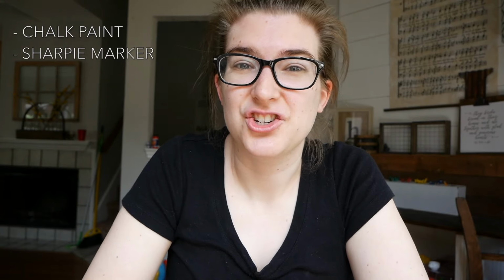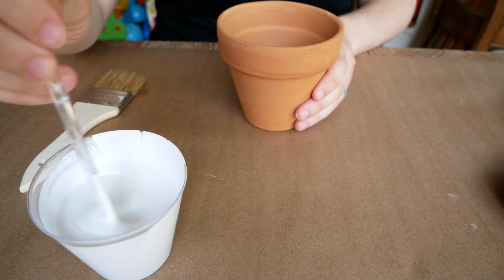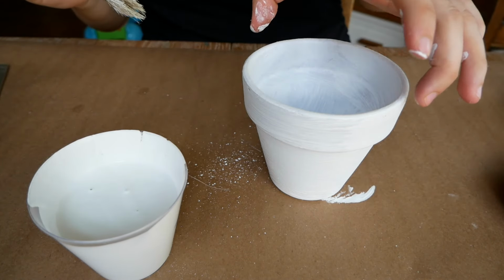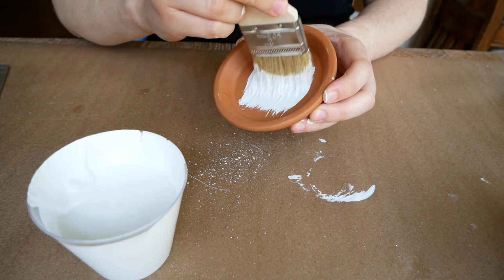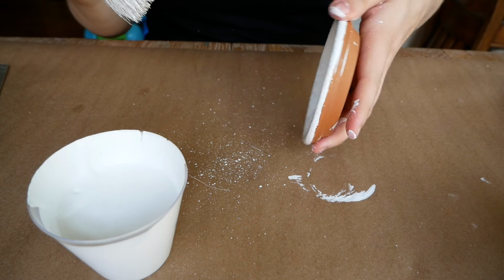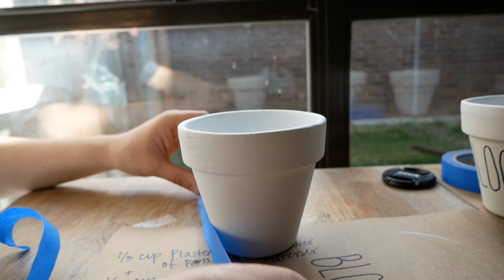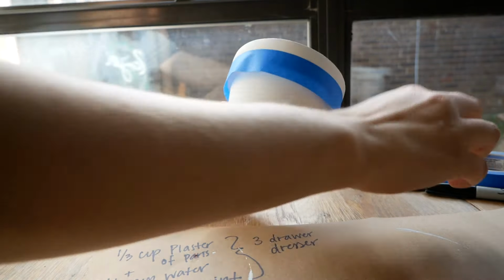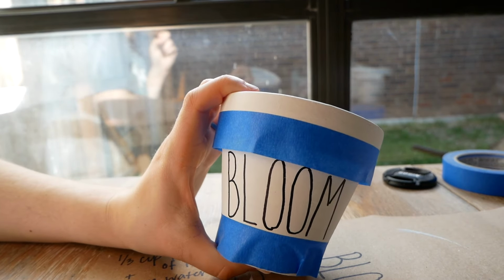DIY Farmhouse Style Flower Pots - Inspired by Rae Dunn Pottery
How to make farmhouse style flower pots inspired by Rae Dunn pottery. These DIY flower pots can be used for blooms or herbs and are perfect for a farmhouse in the Spring.

Welcome to Our Handcrafted Life! I'm Megan - a city girl with a county soul living deep in the heart of Texas with my handyman husband and crazy kids. We are building beautiful things, enjoying the simple life with our family, and turning our city house into a country cottage one DIY project at a time.